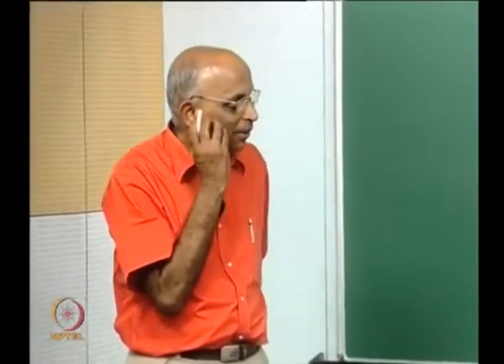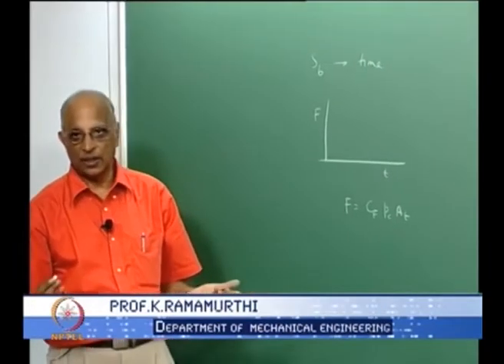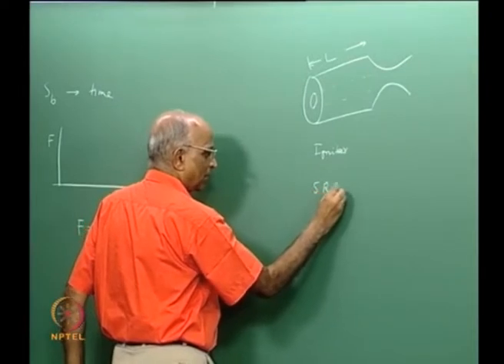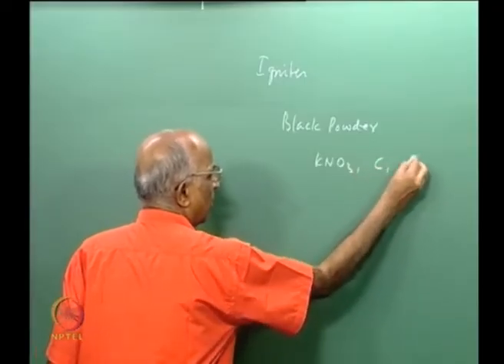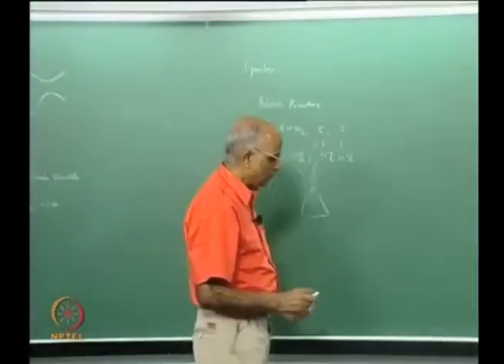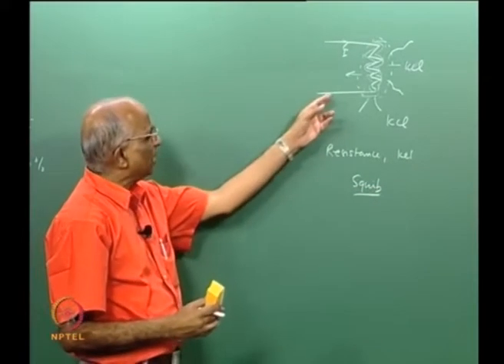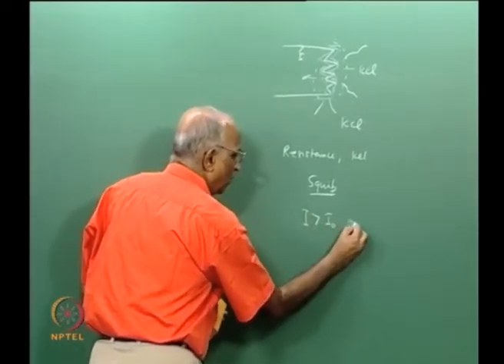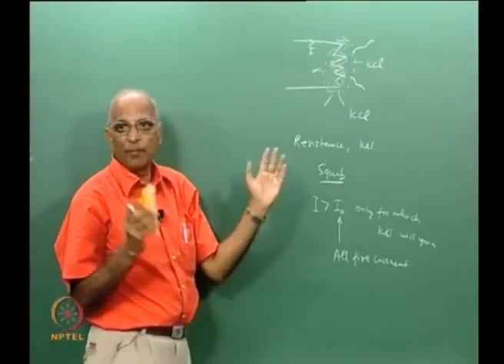Lec 24: Ignition of Solid Propellant Rockets